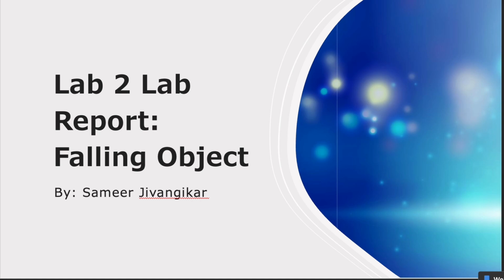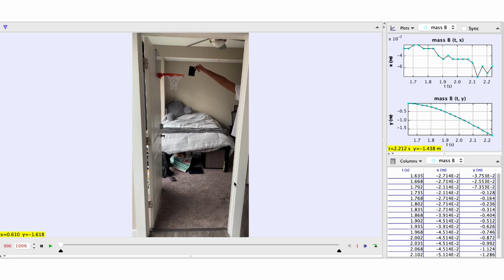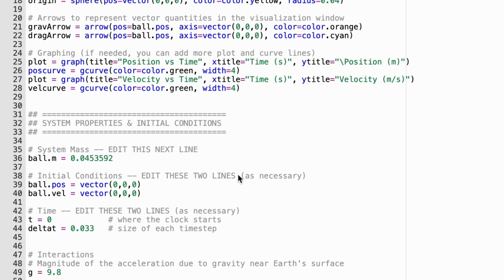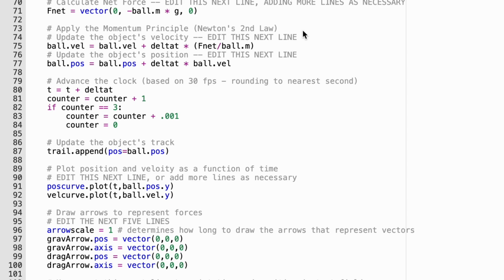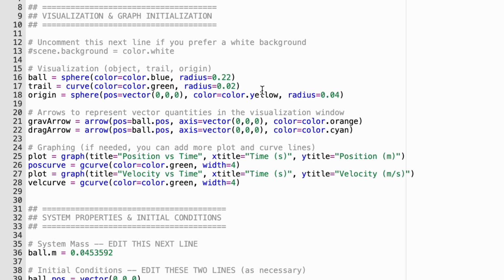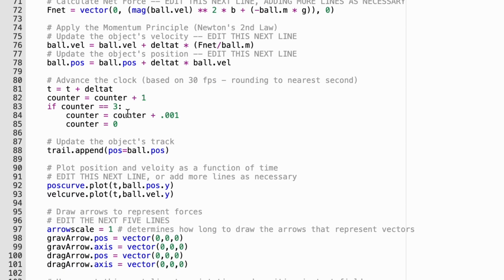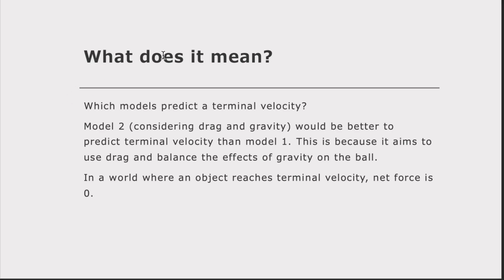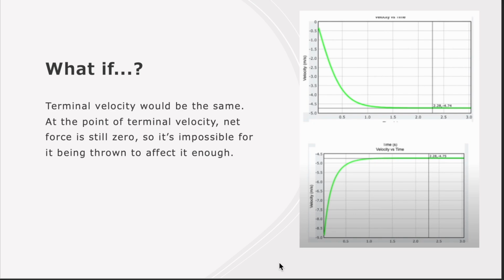Physics 2211 Lab: Falling Object